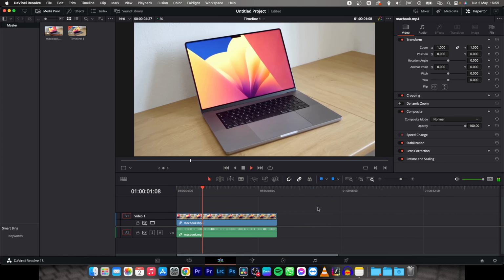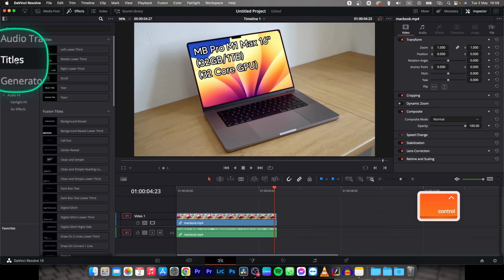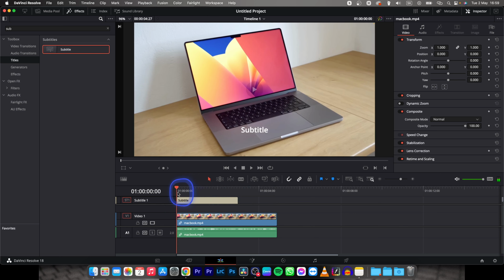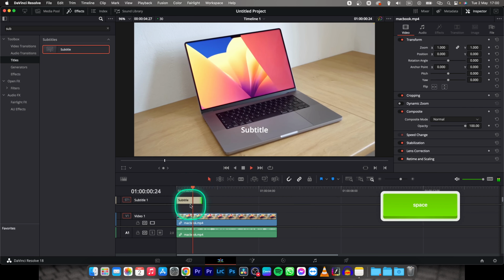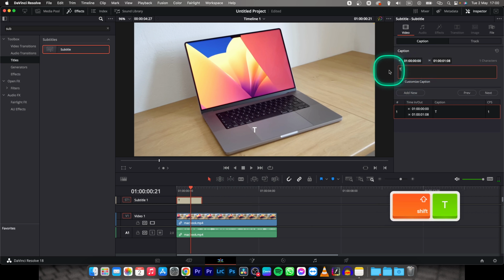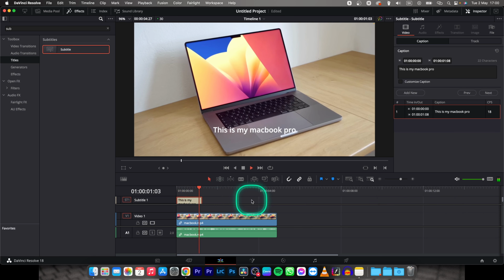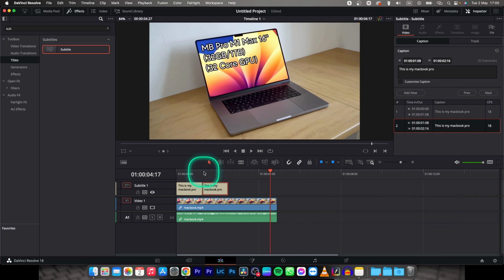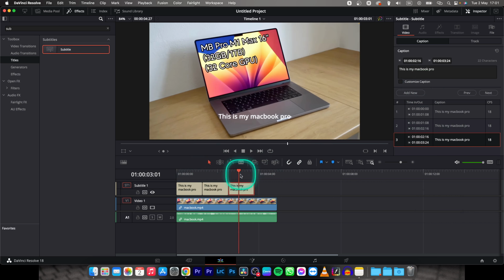How To Add Subtitles in Davinci Resolve 18 | Add Captions to Video | Tutorial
In this tutorial, you will learn how to add subtitles to your videos using Davinci Resolve 18. Subtitles can help make your videos more accessible and appealing to a wider audience. You will learn how to import and customize subtitles, adjust their position and size, and export the final video with subtitles.

Davinci Resolve 18 Tutorial: How to Add Subtitles to Your Videos
How to Create Subtitles in Davinci Resolve 18
Step-by-Step Guide to Adding Subtitles in Davinci Resolve 18
Davinci Resolve 18: Adding Captions to Your Videos
How to Import and Edit Subtitles in Davinci Resolve 18
Quick and Easy Way to Add Subtitles in Davinci Resolve 18
Davinci Resolve 18: Customizing Your Subtitles
How to Position and Size Subtitles in Davinci Resolve 18
Adding Closed Captions to Your Videos with Davinci Resolve 18
Exporting Videos with Subtitles in Davinci Resolve 18